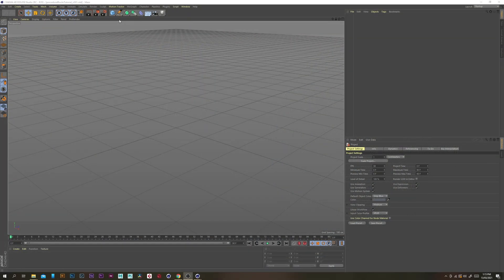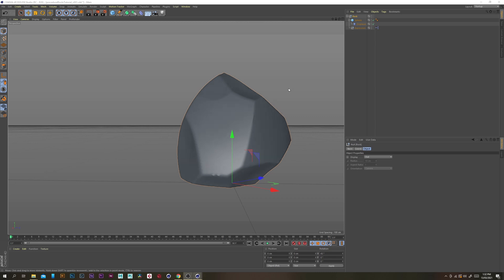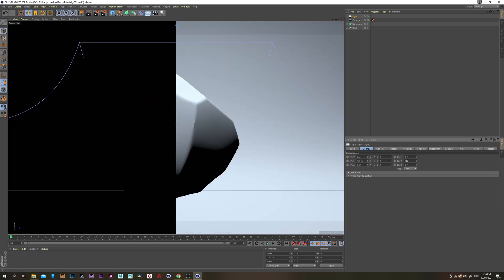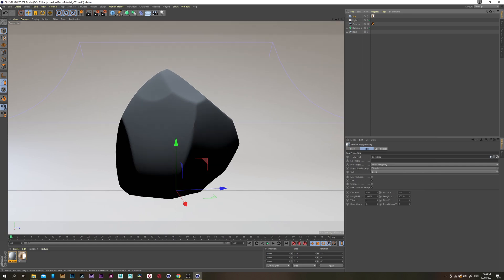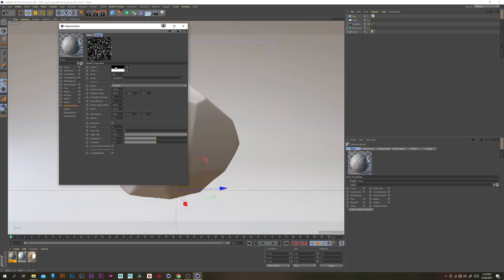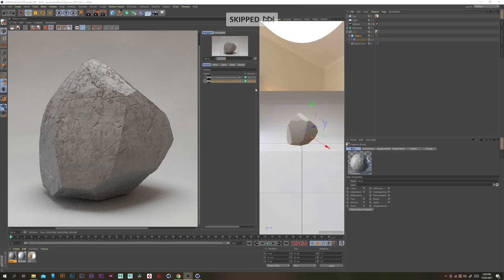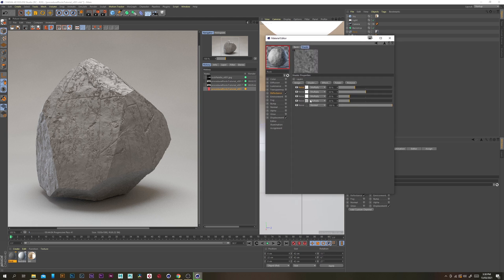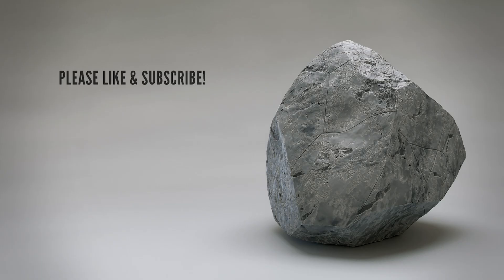Procedural Rocks in Cinema 4D - Tutorial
A tutorial that demonstrates how to procedurally model a rock in Cinema 4D.